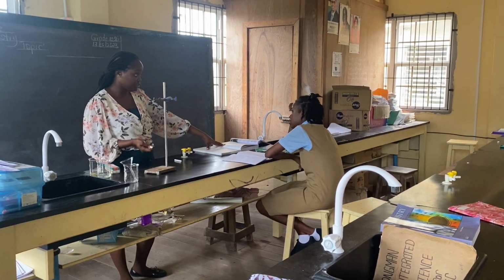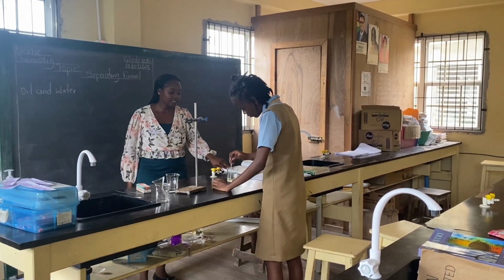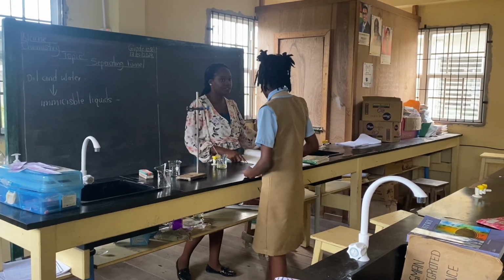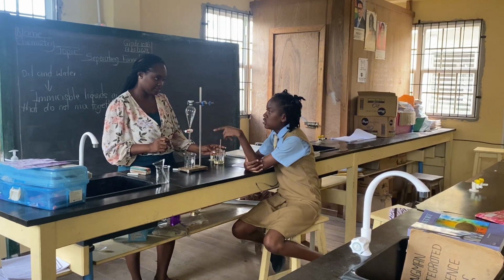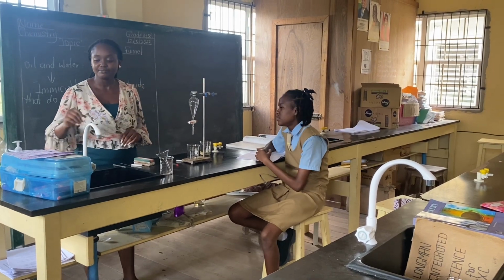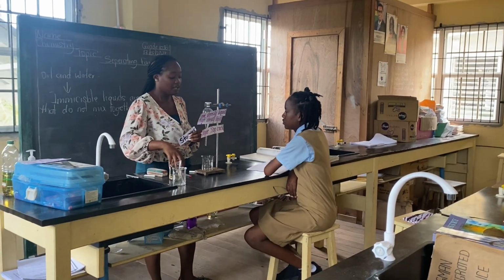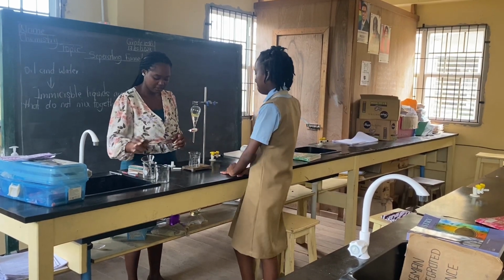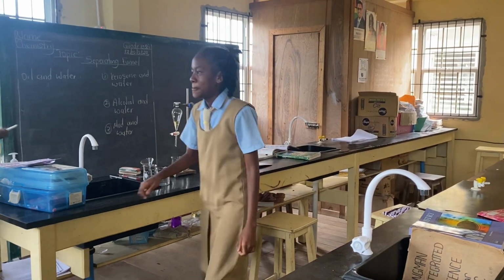Grade 10 TVET: Separating funnel